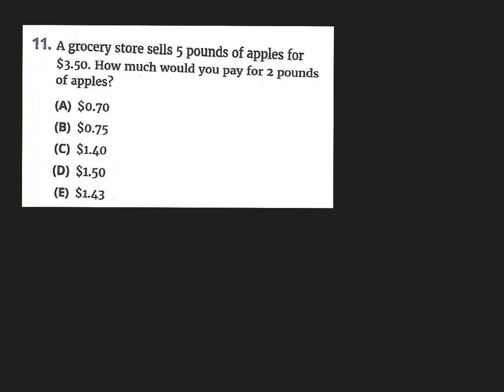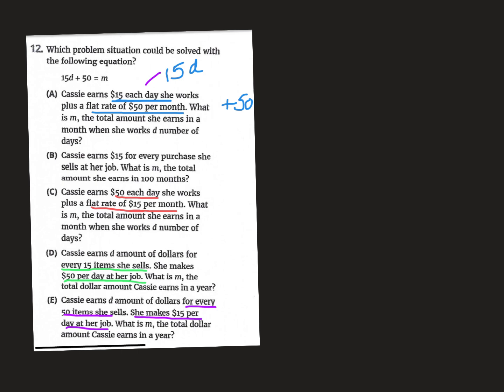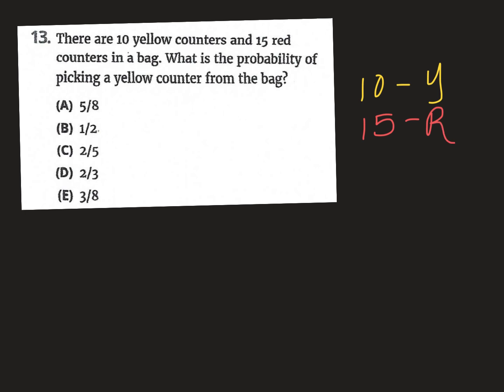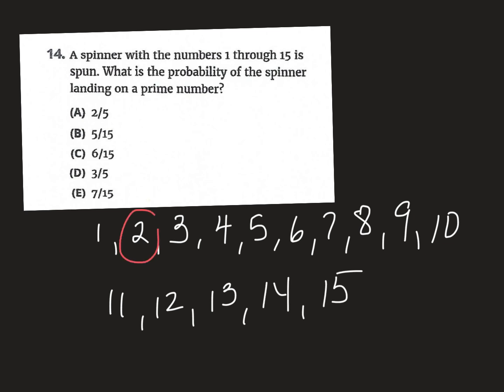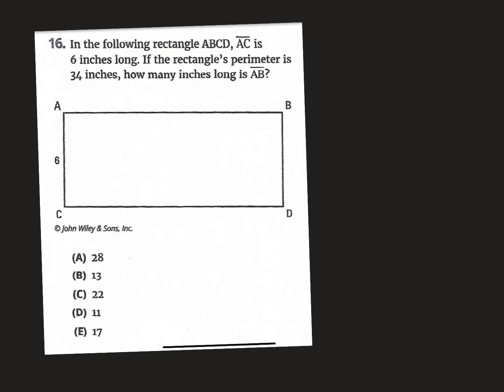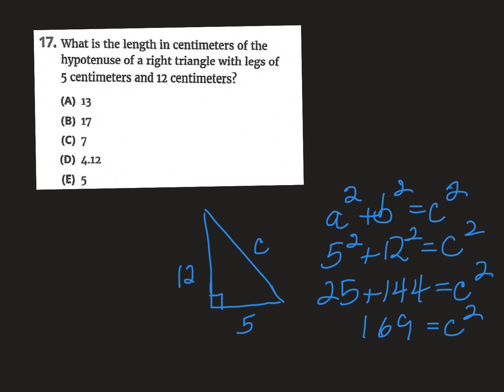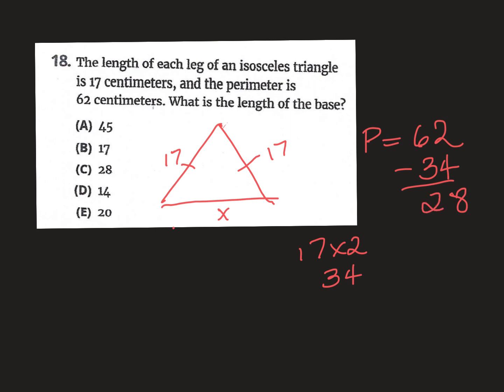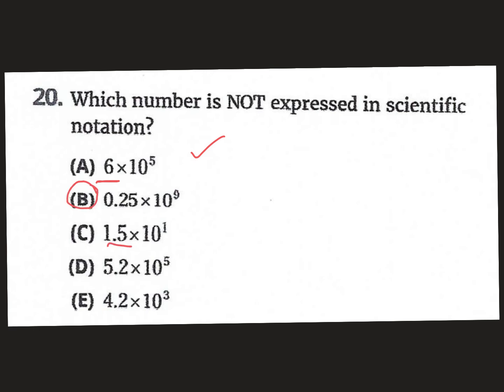March 9, 2025